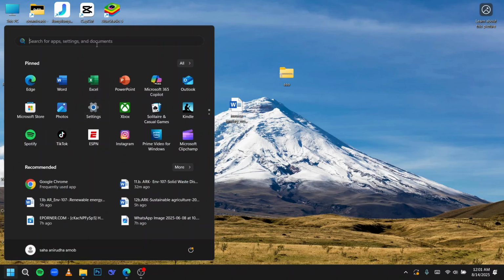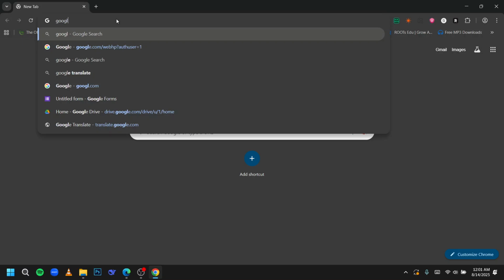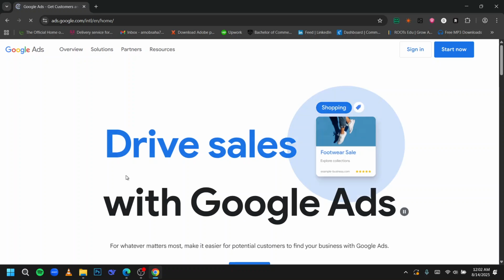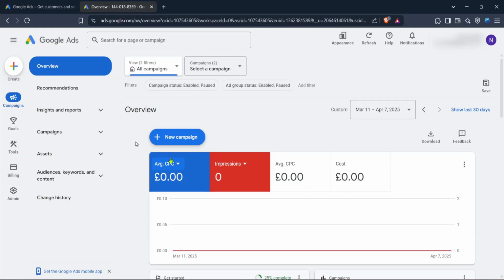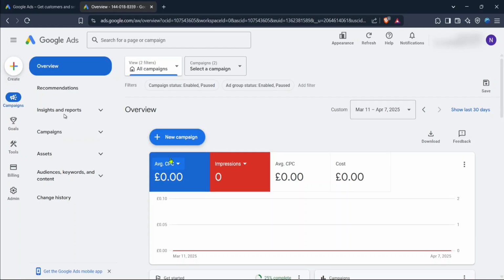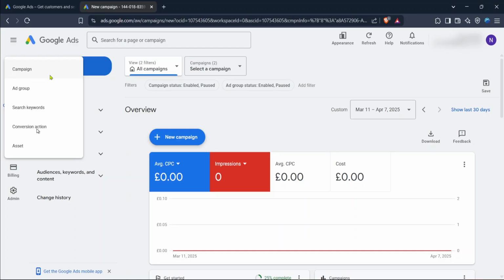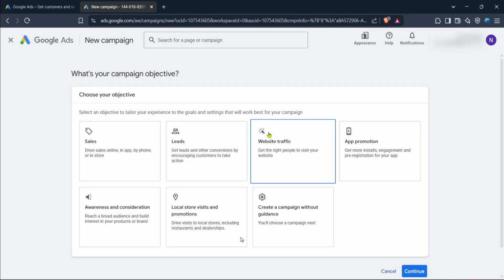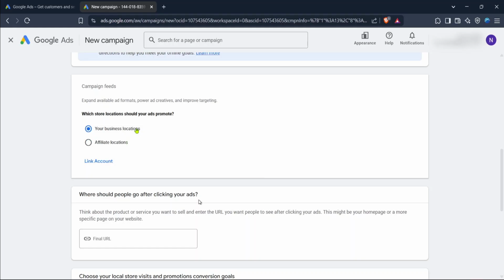How to Use Google Ads for Marketplaces with Examples Full 2025 Guide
In this video, How to Use Google Ads for Marketplaces, you’ll learn step-by-step strategies to promote your online marketplace effectively using Google Ads. From setting up targeted campaigns to optimizing keywords, ad groups, and conversion tracking, this guide will help you increase traffic, boost sales, and reach the right audience. Perfect for eCommerce marketplaces, sellers, and digital marketers looking to scale with paid advertising.